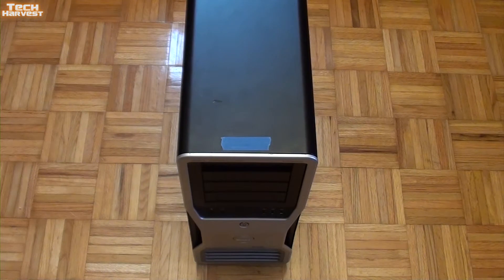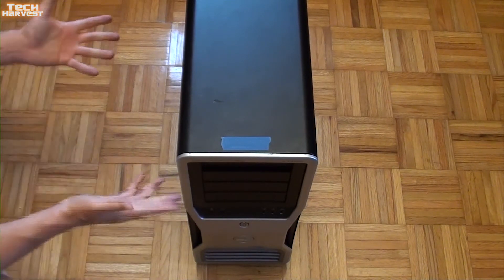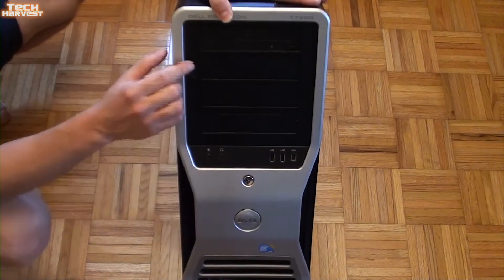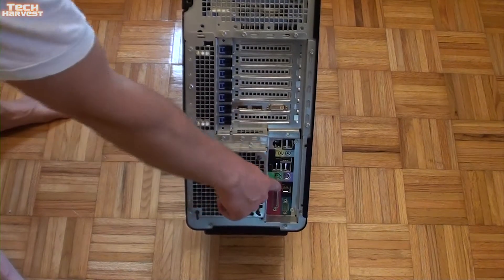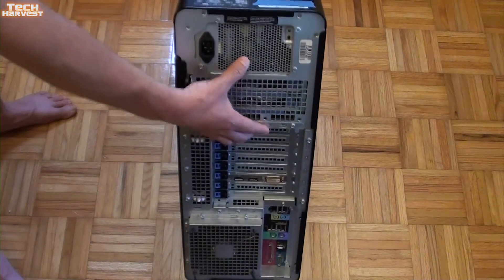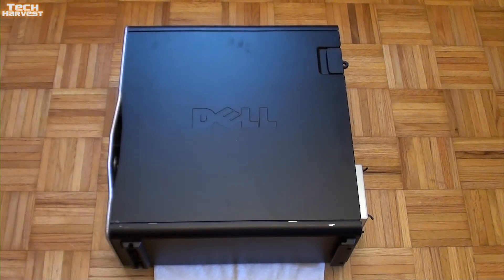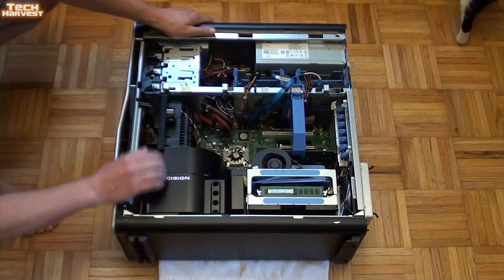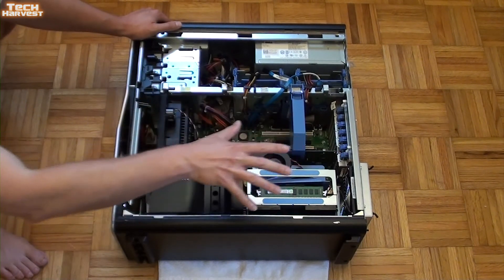Dell Precision T7500 Workstation Unboxing & Overview